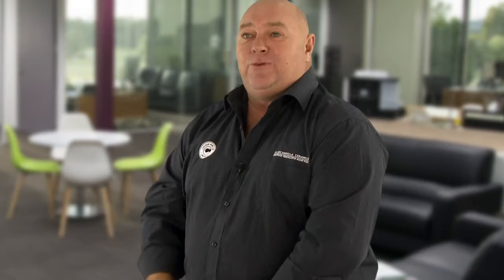CS | Tony | How we re using CodeSafe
CodeSafe are experts at identifying, capturing and transferring worker ‘know how’. ETS Insulation Services owner, John ‘Milko’ Milkins identifies this bottom up approach as crucial to developing the right visual content to equip and engage workers. Discover how CodeSafe collaborates with every member of an organisation to ‘get it right’.